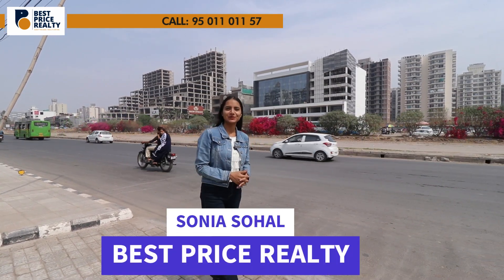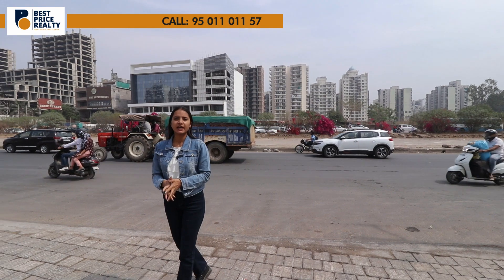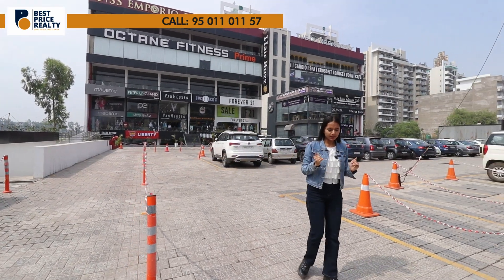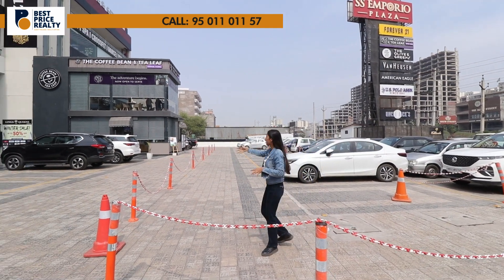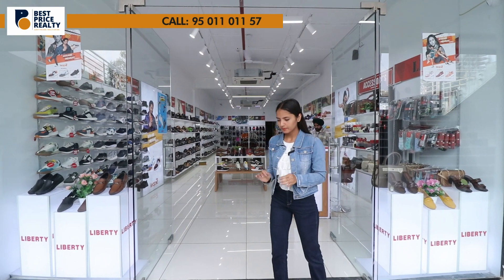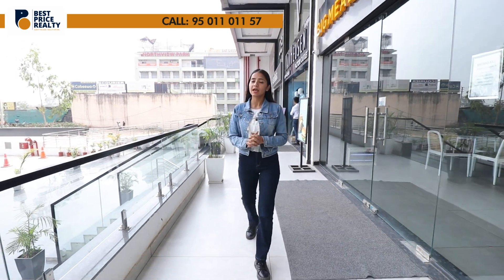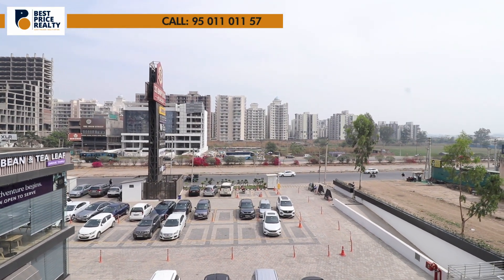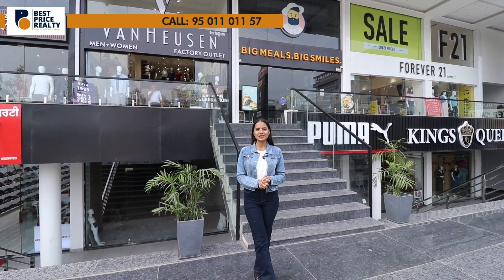Best Commercial Property in Zirakpur | Showroom for sale in Zirakpur | SS Emporio Plaza Zirakpur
Invest in the most attractive commercial property in Zirakpur. Double-height built-in showrooms. located on Chandigarh Delhi national highway. The busiest commercial market of tricity with huge car parking. The perfect destination for your retail investment.

✔️ Main entrance from Chandigarh to Mohali
✔️ Surrounded by thick habitation
✔️ High-speed lifts
✔️ Wide stairways
✔️ High-end security
✔️ Low maintenance cost
✔️ On-time possession
✔️ Best construction quality

Top brands are already on board. Commercial property with the assured rental. Invest on time and earn a lifetime.